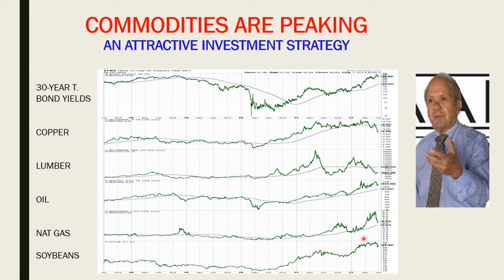A MAJOR TOP IN COMMODITIES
THE MAJOR TOP IN COMMODITIES NOW UNDERWAY OFFERS A UNIQUE AND SIMPLE INVESTMENT STRATEGY TO MAKE MONEY IN THE CURRENT BEAR MARKET.